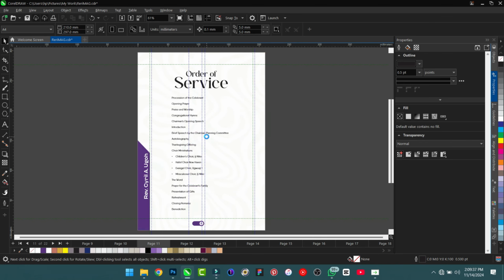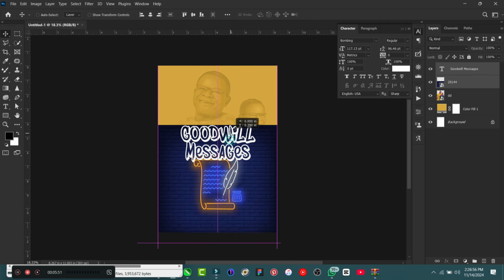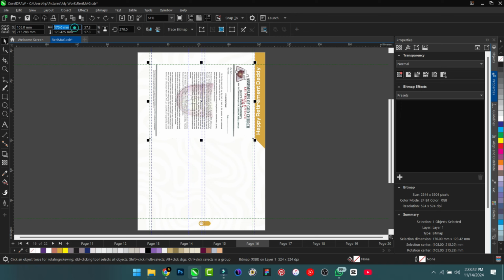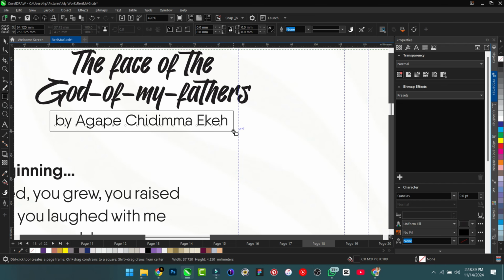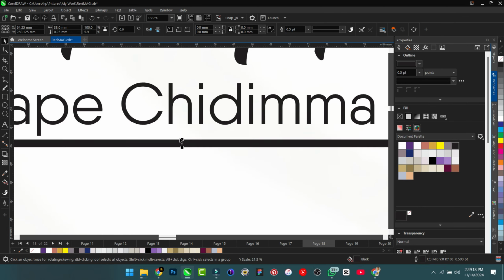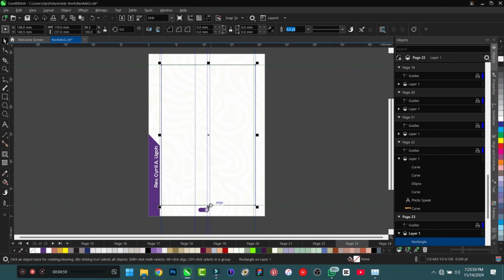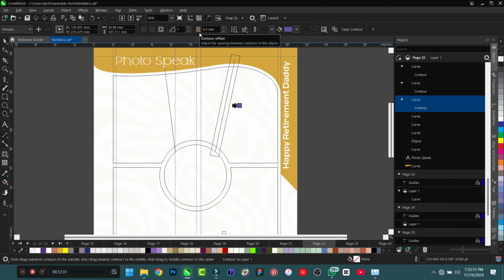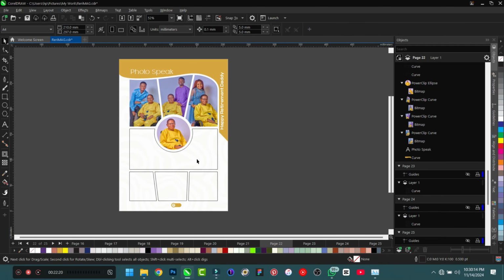Want PROFESSIONAL Brochure Design? Watch This Now!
In this video I am designing a brochure design for  my dad's retirement program. This is the fourth part of the series and it is nearly finished.